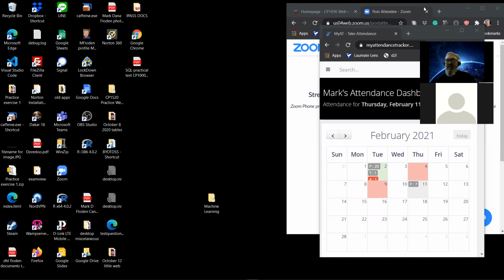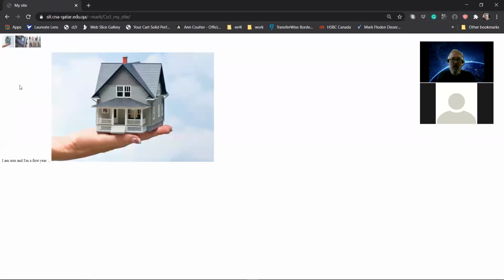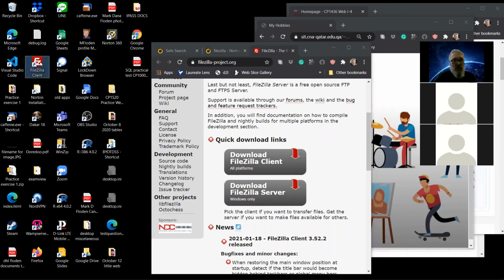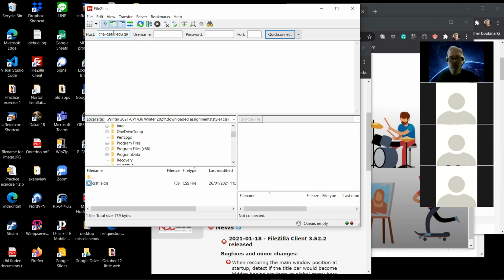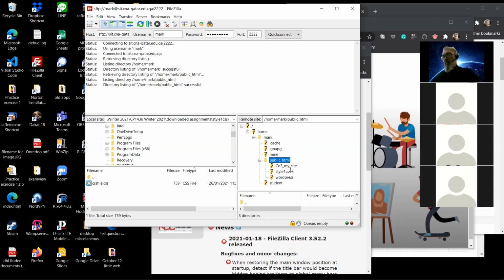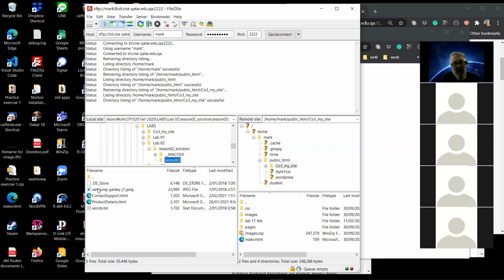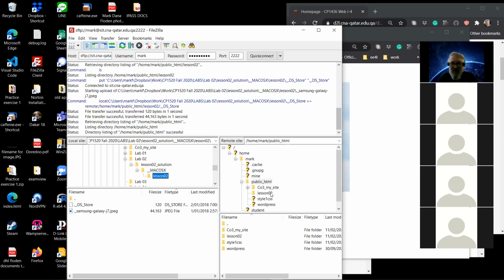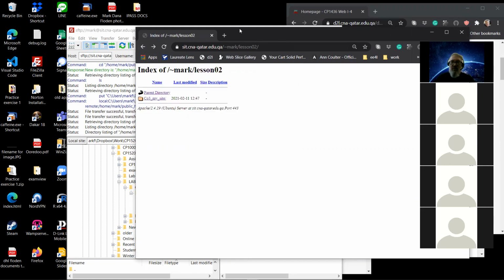CP1436 Section 4 class Feb 11 2021 introduction to sit server access with filezilla